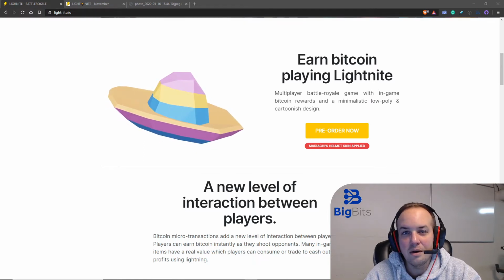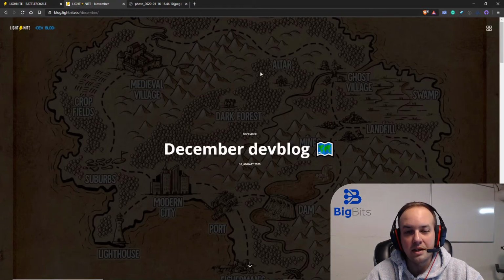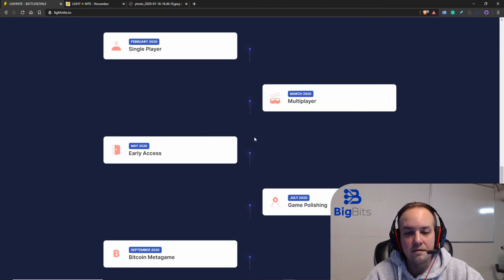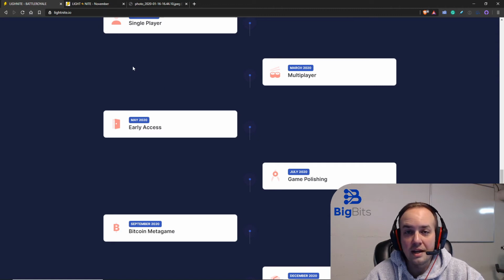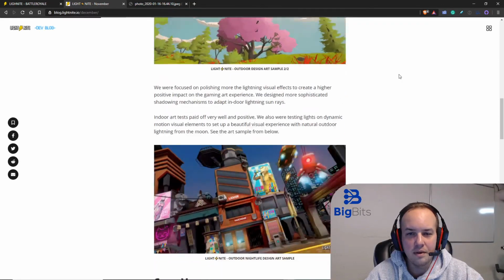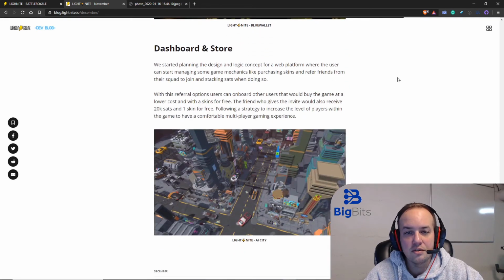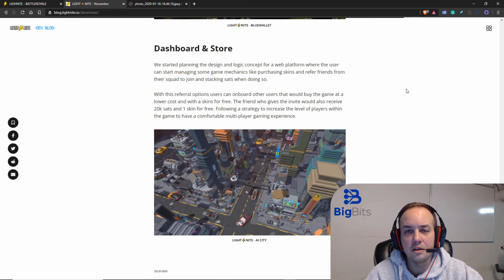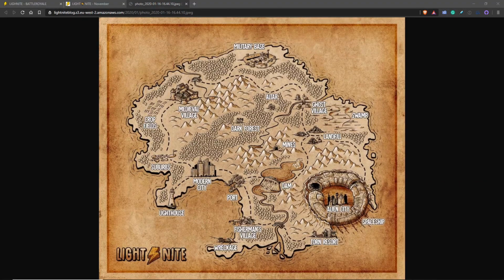Lightnite - First Map Layout Revealed - Developer Updates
Referrals.